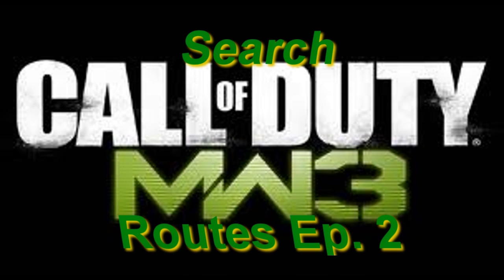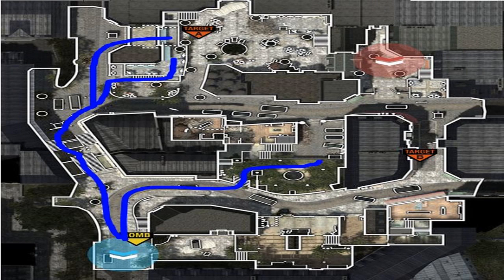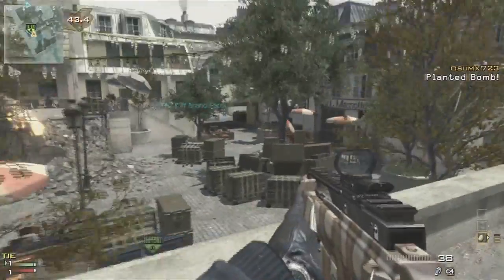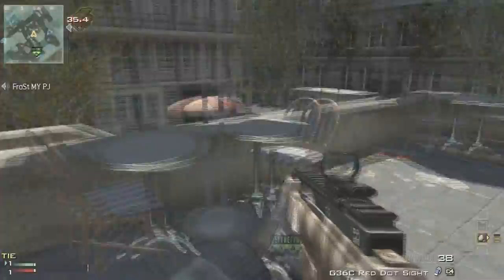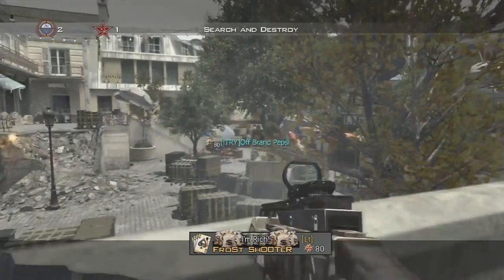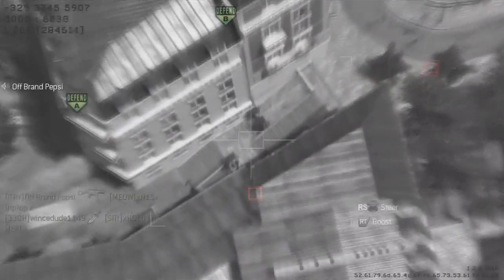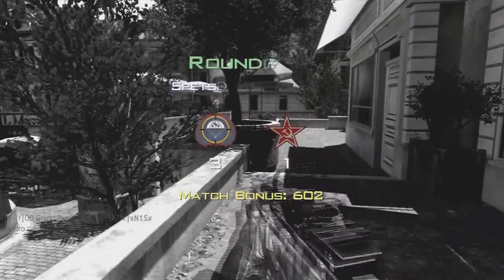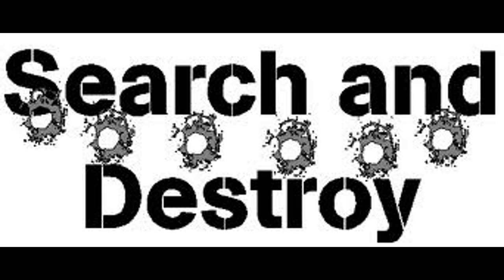Modern Warfare 3: Search Routes Ep. 2 - Resistance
12-2 SnD on Resistance Final Score